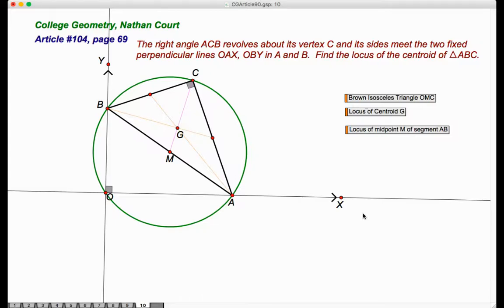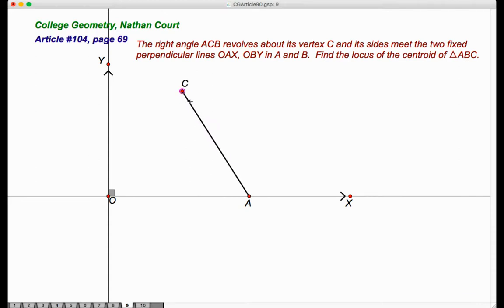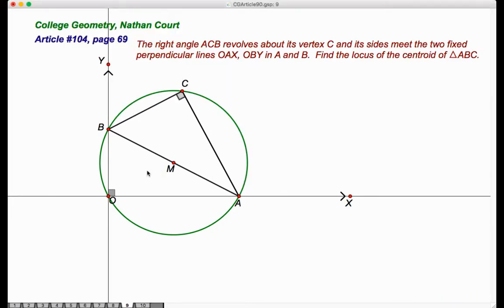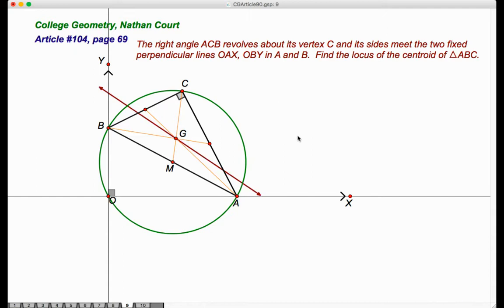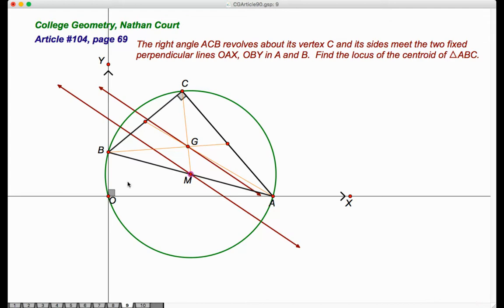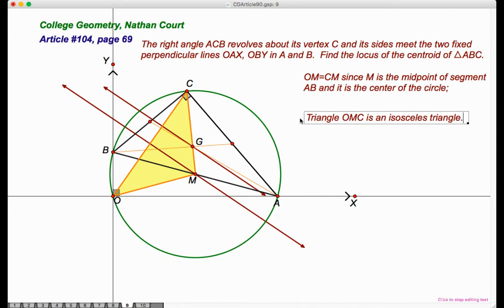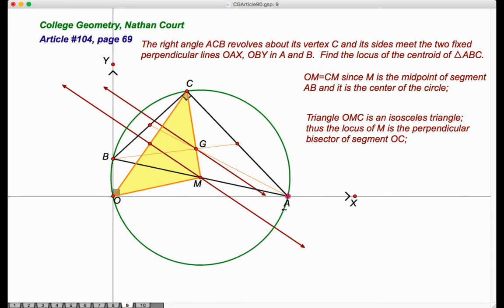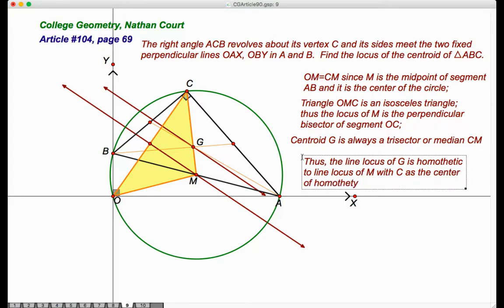College Geometry Article 104 Locus of centroid G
College Geometry - Article #104, Locus of centroid of a right triangle